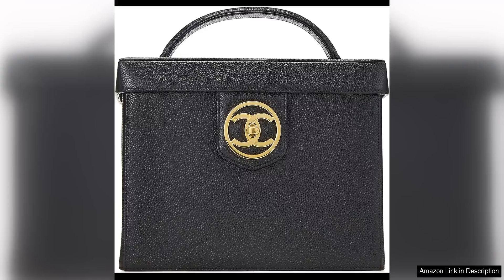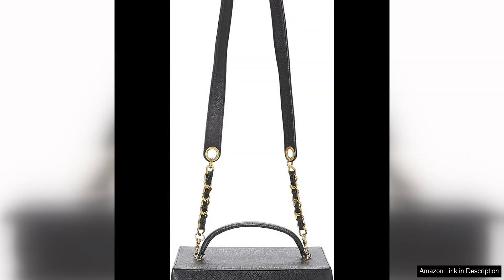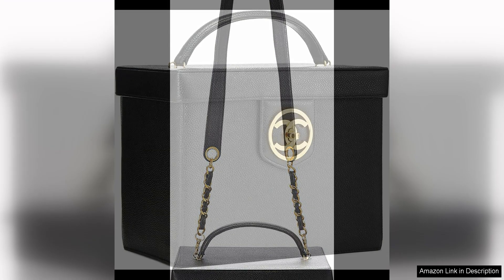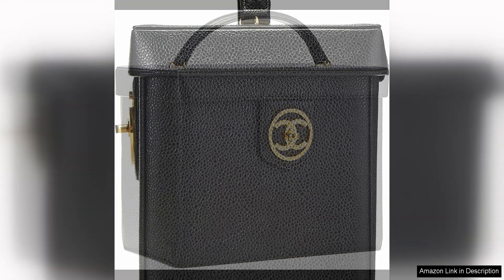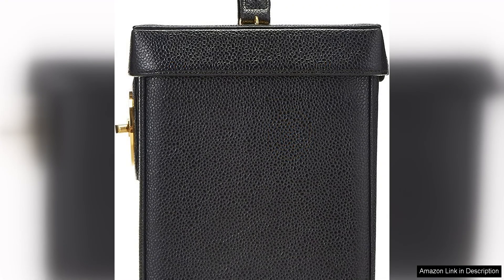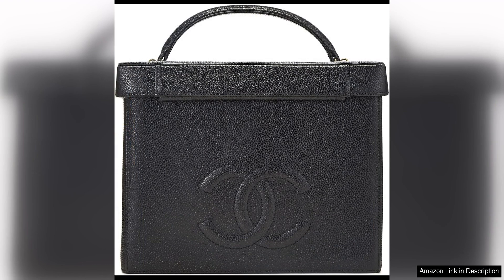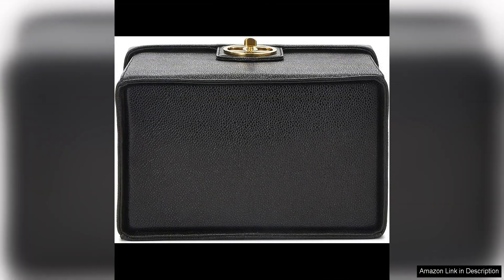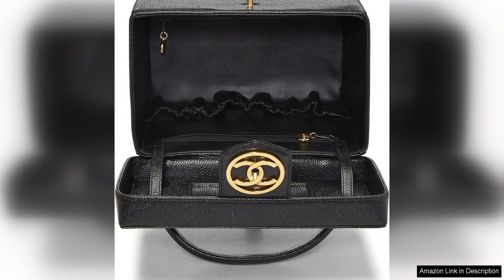CHANEL Pre-Loved Black Caviar Circle 'CC' Vanity Large BlackMid-90s Chanel large vanity Review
The CHANEL Pre-Loved Black Caviar Circle 'CC' Vanity Large is a true vintage luxury piece that exudes elegance and class. Crafted in the mid-90s, this large vanity is a timeless beauty that showcases CHANEL's iconic design and craftsmanship.

The black Caviar leather exterior of the vanity is not only durable but also adds a touch of sophistication to the piece. The signature 'CC' logo in a circular design on the front of the vanity is a classic CHANEL touch that instantly elevates the overall look. The gold-tone hardware complements the black leather perfectly, adding a luxurious and high-end feel to the vanity.

The spacious interior of the vanity offers plenty of room to store all your makeup essentials and beauty products. The black leather lining is not only chic but also easy to clean, making it practical for everyday use. The vanity also features a mirror on the inside of the lid, allowing you to touch up your makeup on the go.

One of the standout features of this CHANEL vanity is its versatility. While it is perfect for storing and organizing your makeup at home, it can also double as a stylish clutch for a night out. The timeless design of the vanity makes it a versatile accessory that can complement a wide range of outfits and occasions.

Overall, the CHANEL Pre-Loved Black Caviar Circle 'CC' Vanity Large is a must-have for any fashion lover who appreciates vintage luxury pieces. Its classic design, durable construction, and versatile functionality make it a true investment piece that will stand the test of time. Whether you're a CHANEL collector or simply looking to add a touch of luxury to your beauty routine, this vanity is sure to impress with its timeless appeal and undeniable quality.